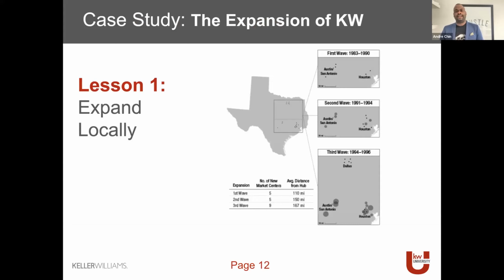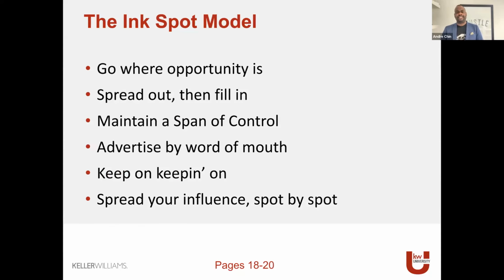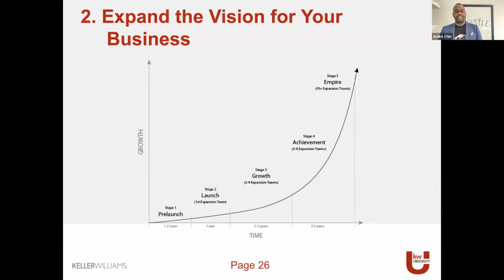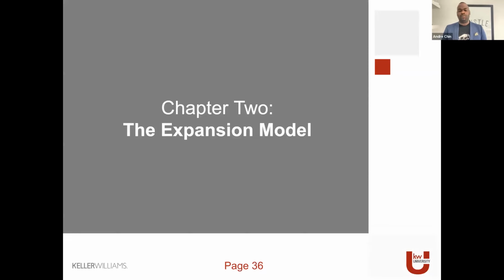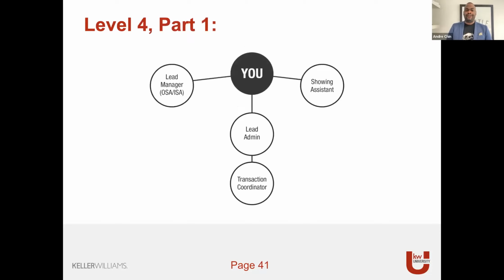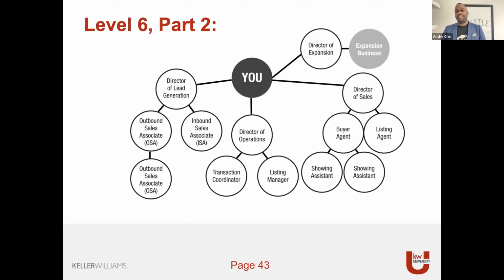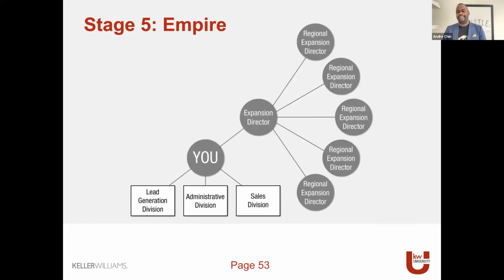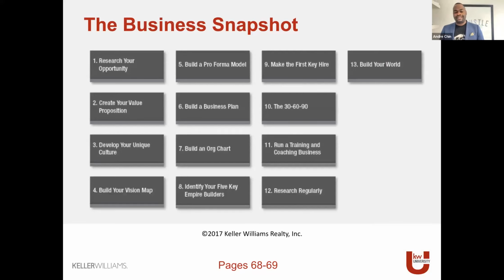Expansion Systems Orientation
Expansion Systems Orientation is the road map Gary Keller used to build his empire. You'll get proven systems and models along with the exact steps you need to build your empire too.

You'll learn Gary’s 13 point business growth plan so you can consistently and predictably grow your team by expanding into additional market centers.

If you want to build a business that can grow beyond your own potential this class is for you!